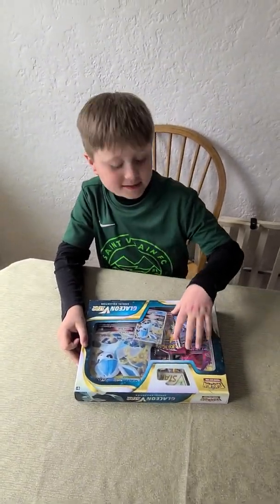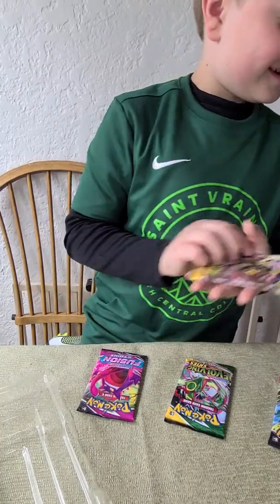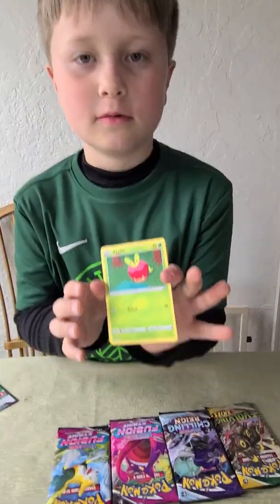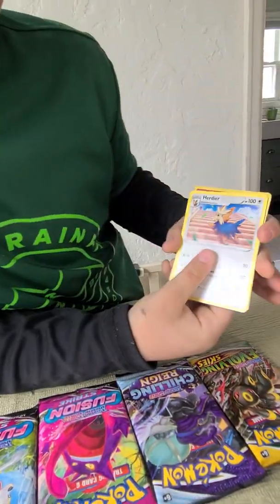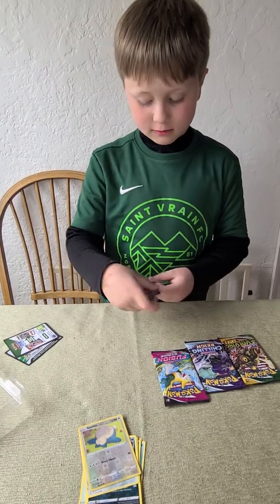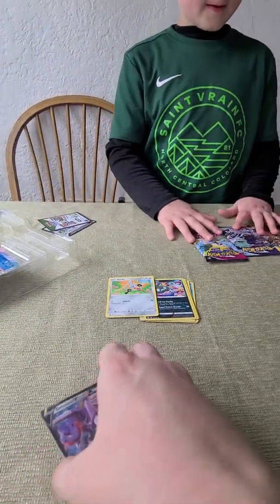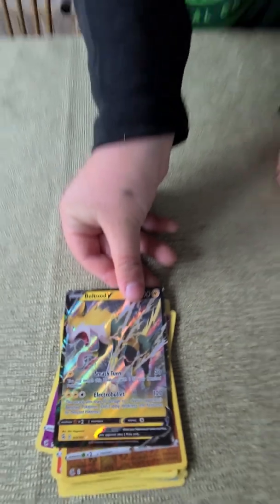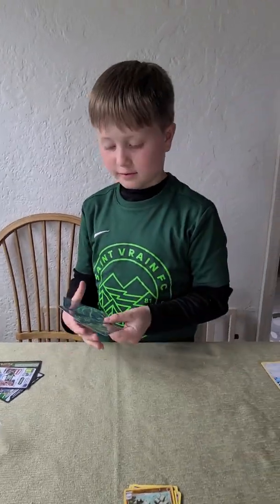Unboxing Glaceon VStar - pulling two V Pokémon!!!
First video ever!